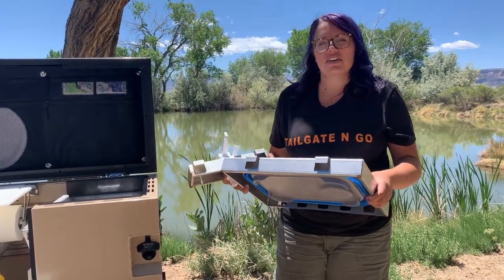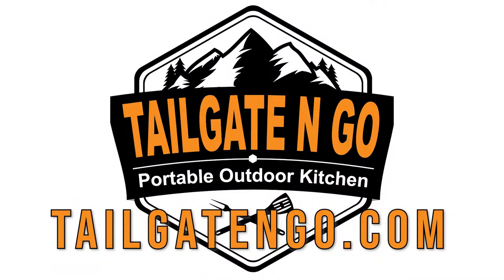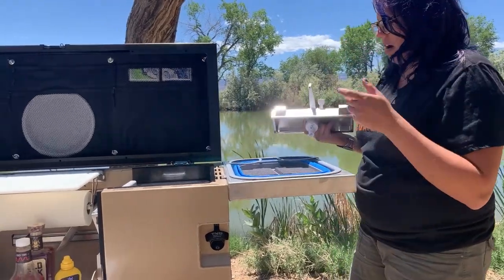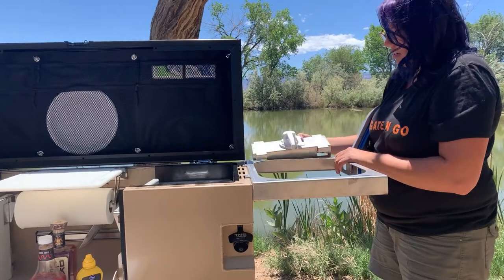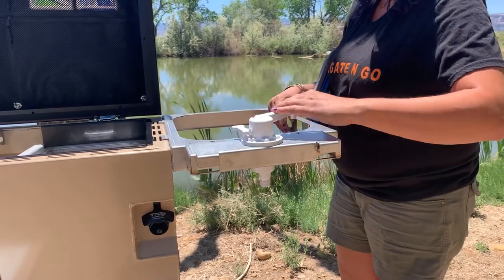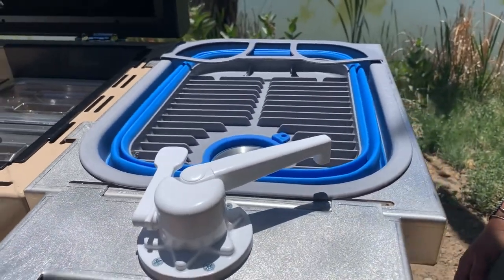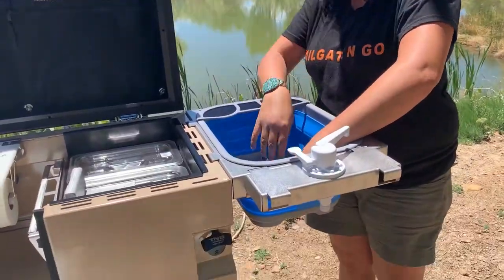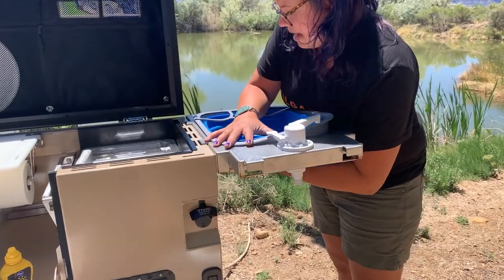TNG Sink Attachment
A short tutorial on how you use your sink attachment for your Tailgate N Go Box.